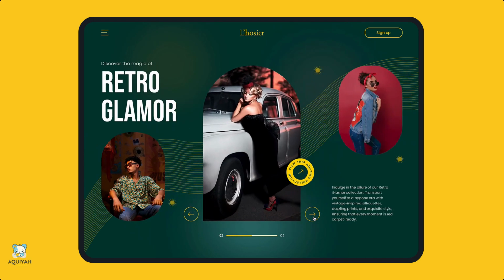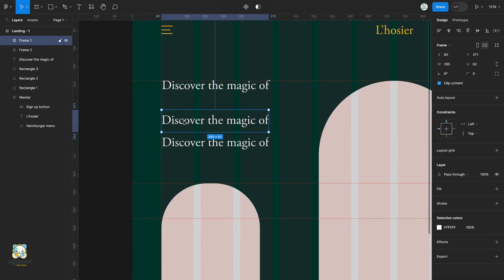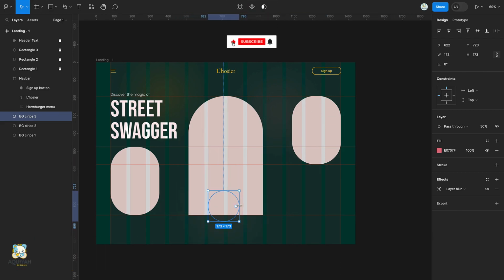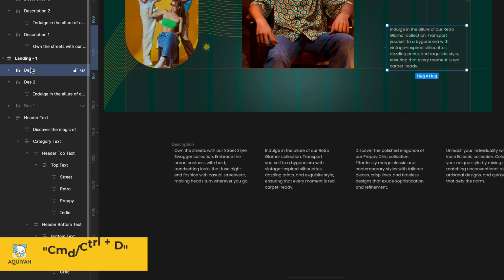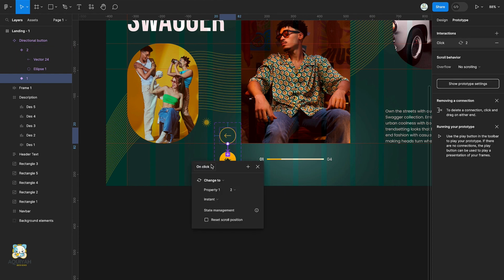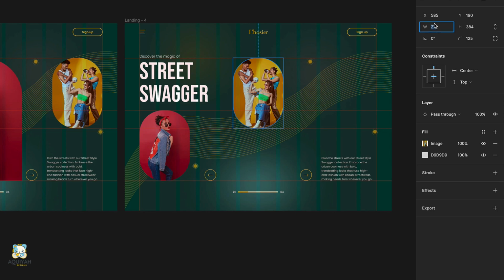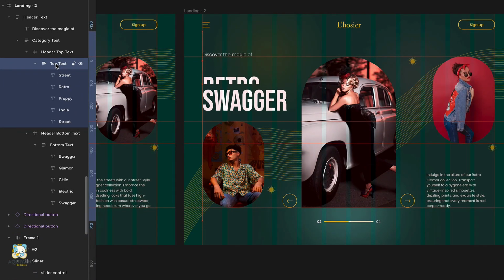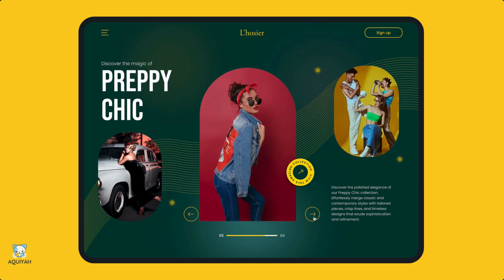Creating an Eye-Catching Image Carousel for Your Fashion Website: Figma Tutorial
In this Figma tutorial, we'll guide you through the process of creating an impressive image carousel for a fashion website. Whether you're a beginner or an experienced designer, this step-by-step guide will help you enhance your design skills. You'll learn how to leverage Figma's powerful features to design and prototype an image carousel that showcases your fashion products in an engaging way.